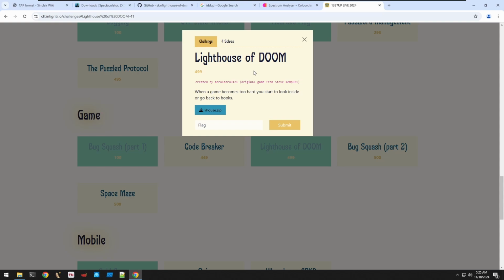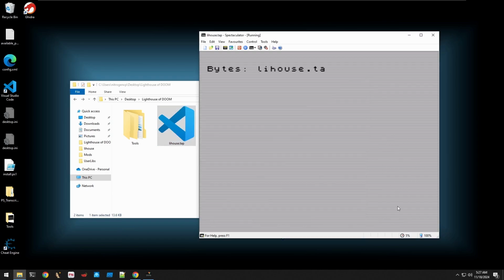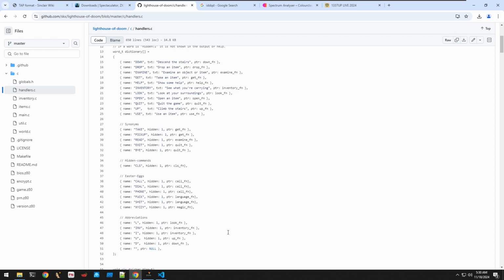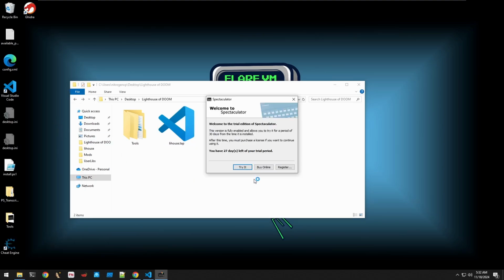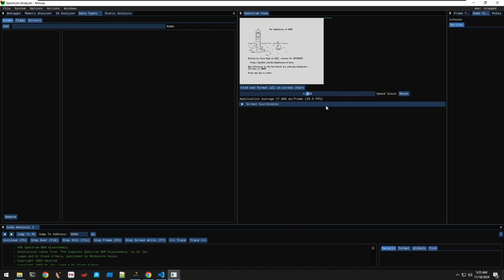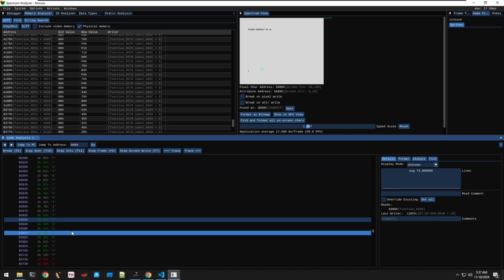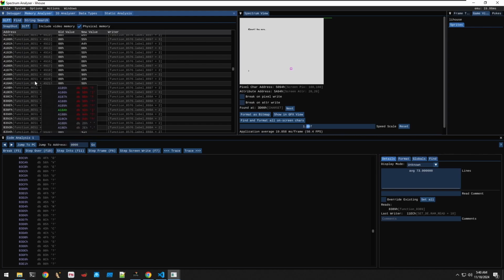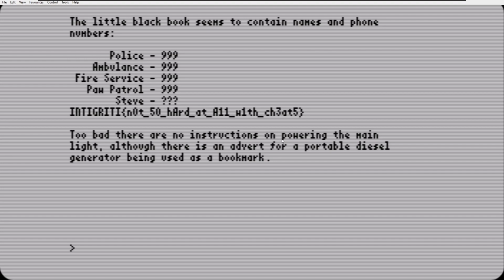The Mystery of .tap files - "Lighthouse of DOOM" [INTIGRITI 1337UP CTF 2024]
Guys GitHub page containing challenge files and links used in the video